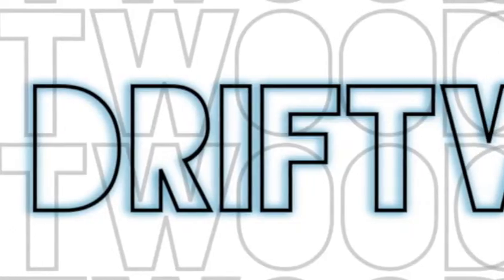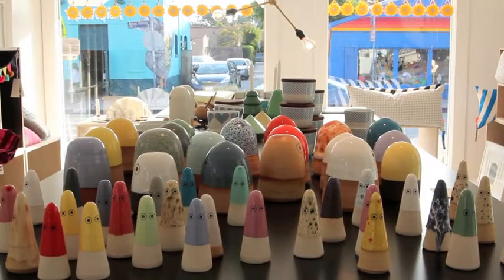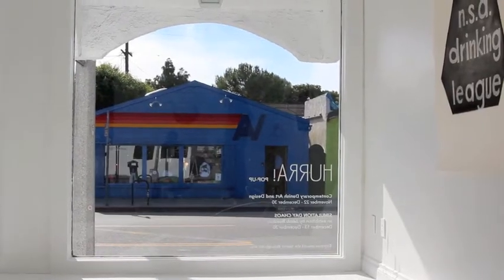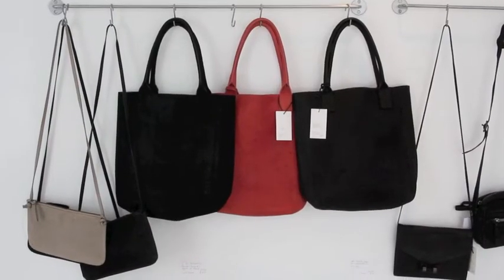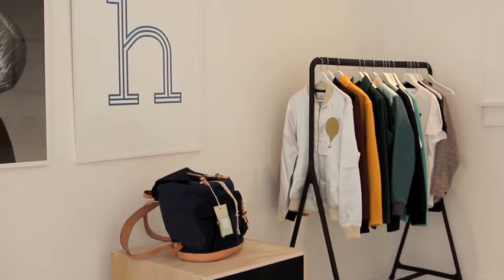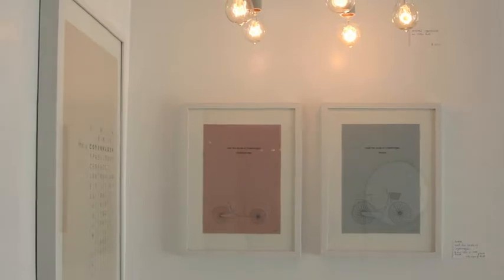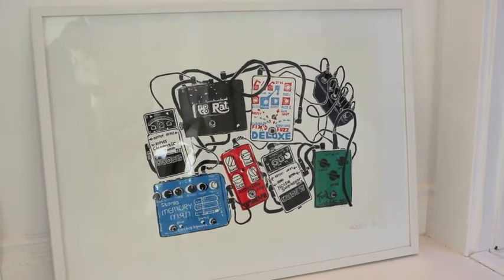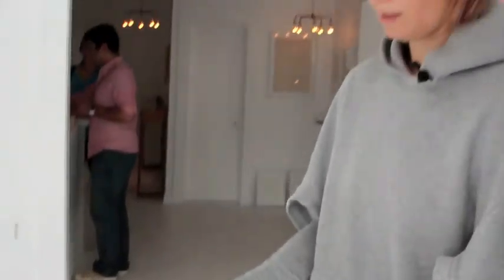Driftwood Interview - SHARIN FOO of THE RAVEONETTES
UPDATE: HURRA! pop-up now open through April 2014!

Sharin Foo of The Raveonettes chatted with us about her new Danish art and design store - HURRA! The Venice, California pop-up will be open through April 2014 with a permanent location somewhere in Los Angeles to follow soon after. She also provided a glimpse into the future of The Raveonettes and what 2014 has in store. Watch and rave on! [2013]

HURRA!